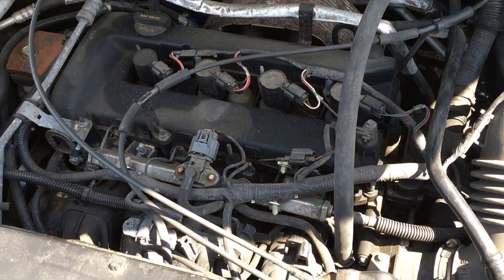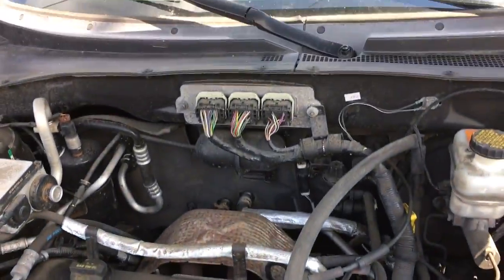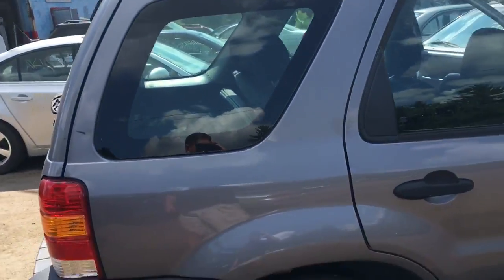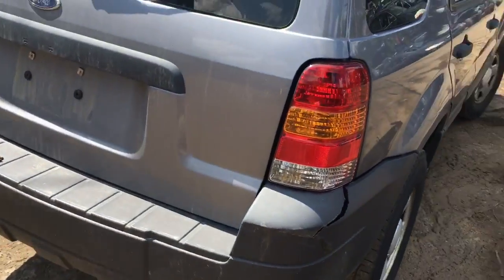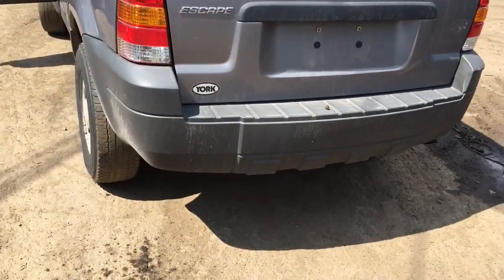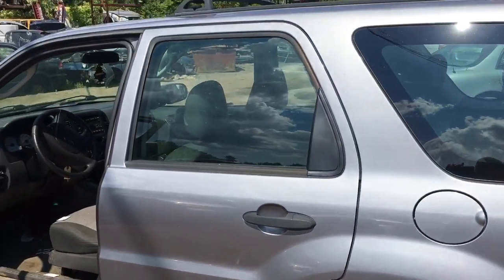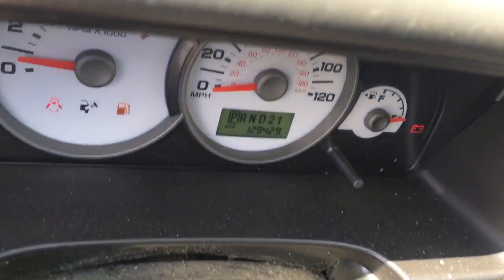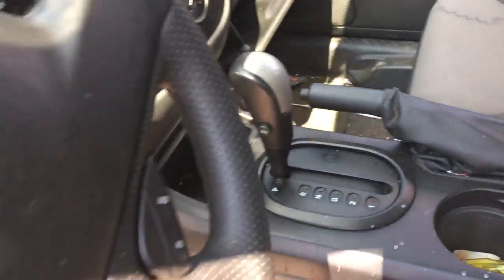Ak1578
2007 escape